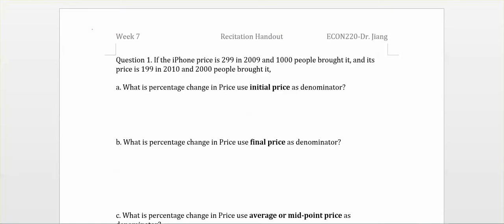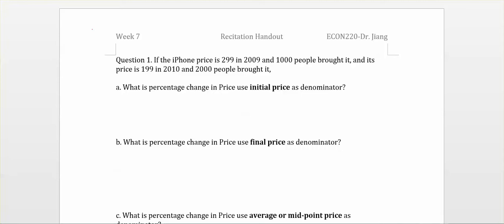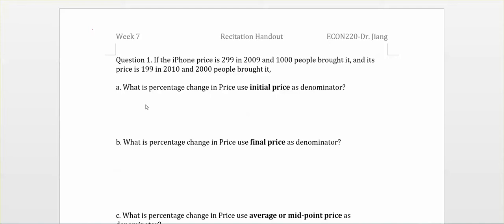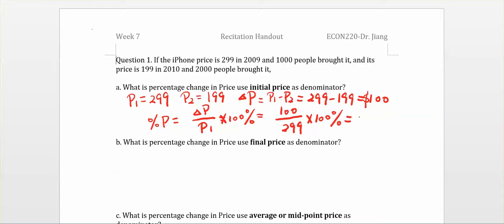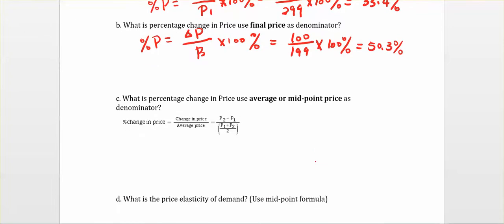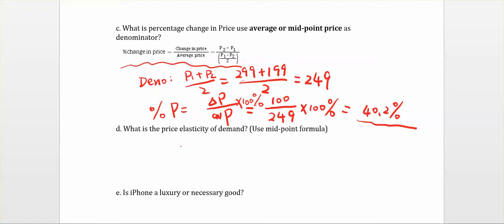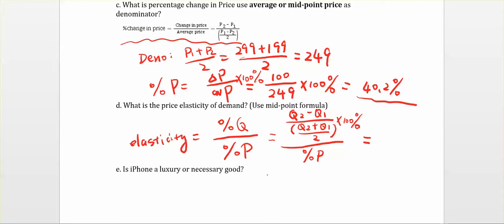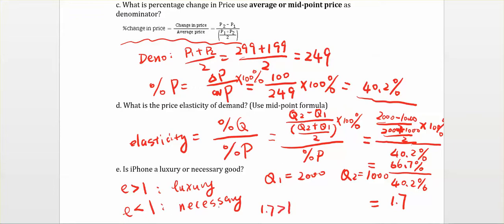Week 7 Recitation-Q1